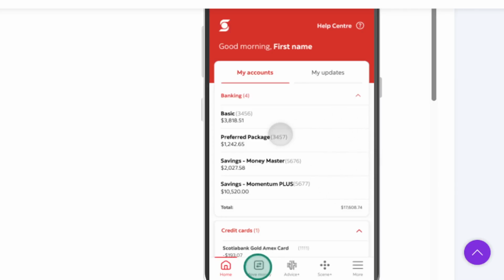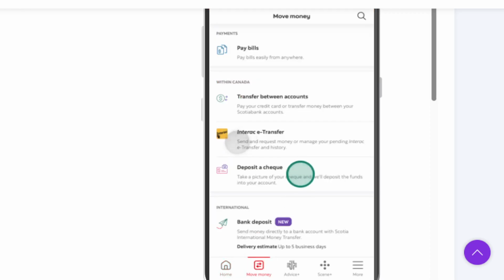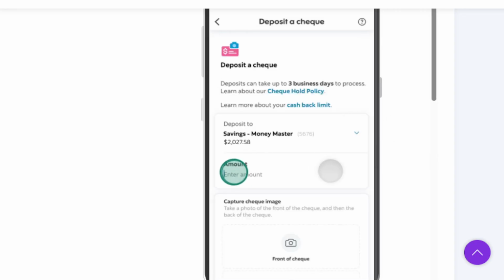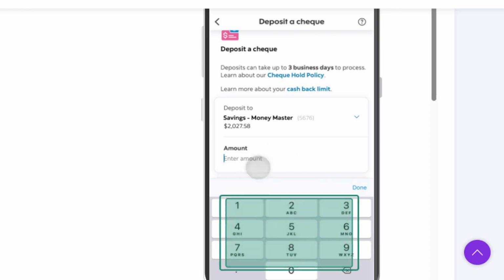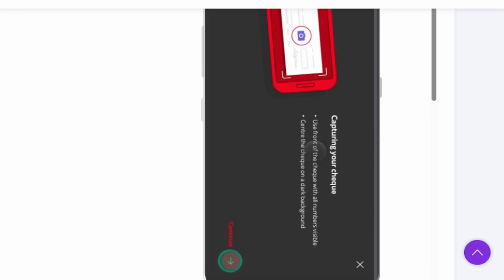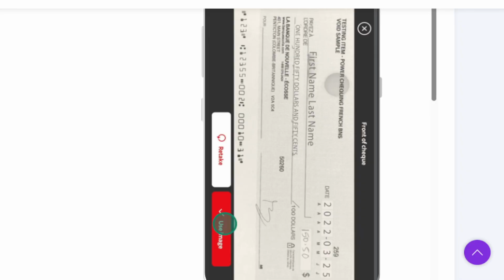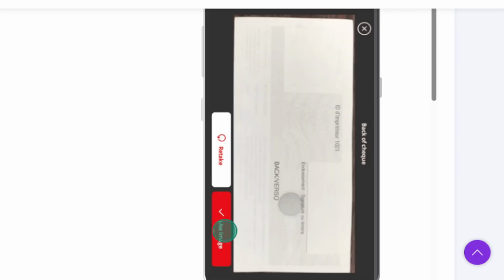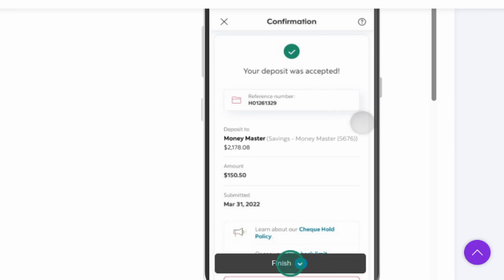How to Deposit Check on Scotia Bank (EASY TUTORIAL) 2025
Easily learn how to deposit a check or cash with Scotiabank. This quick guide shows you how to deposit a cheque in Scotiabank online, through the mobile app, or at a Scotiabank ATM. Whether you’re depositing a check online, adding cash, or using the ATM, you’ll see the simple steps to make your deposit fast and secure.